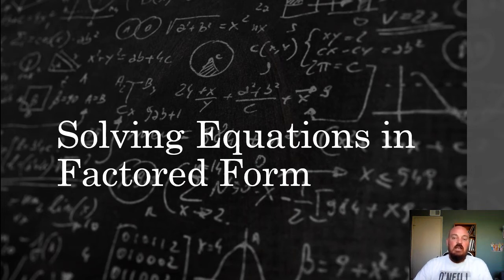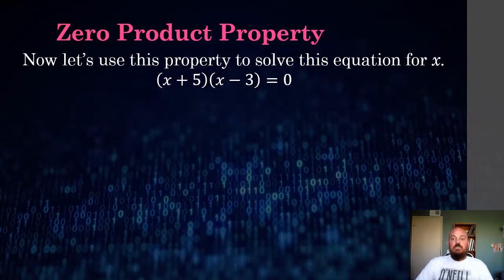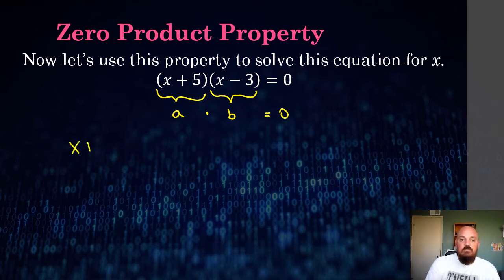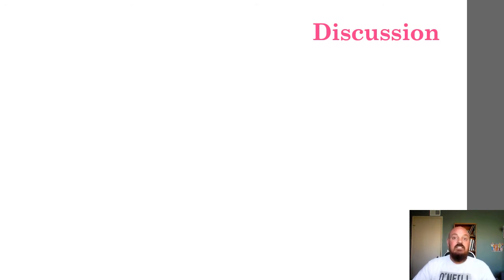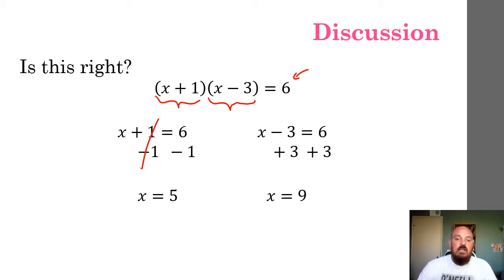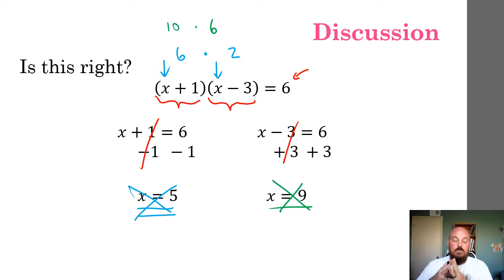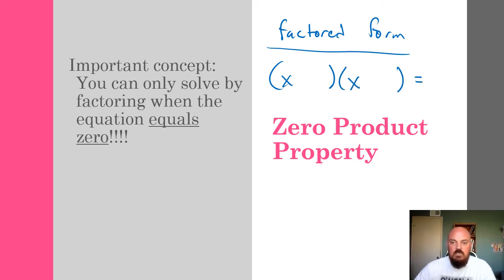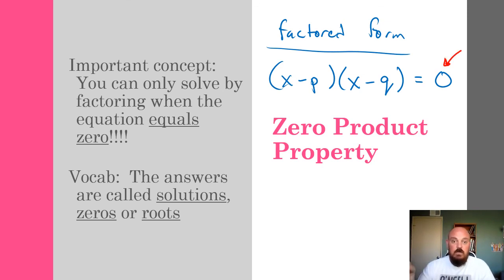IM2 Solving Equations in Factored Form